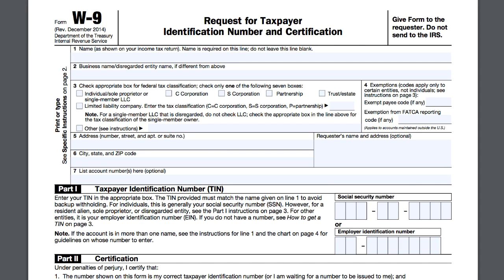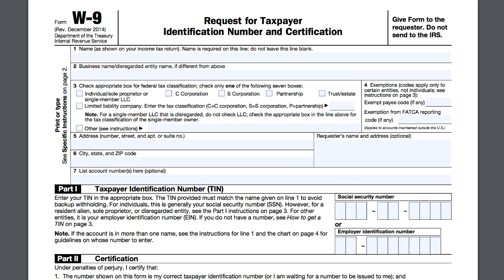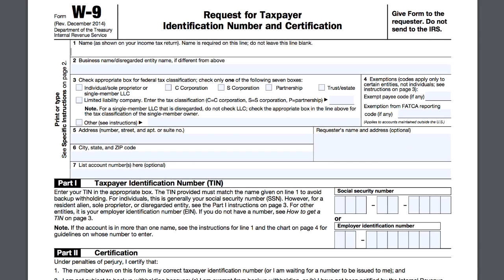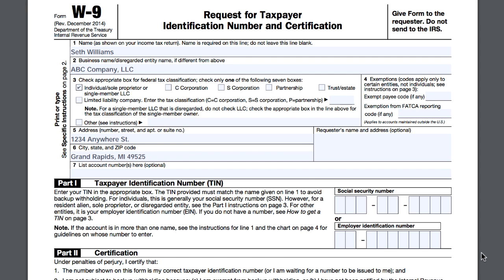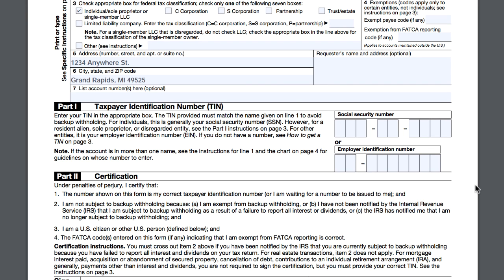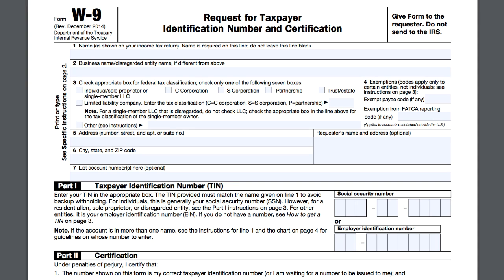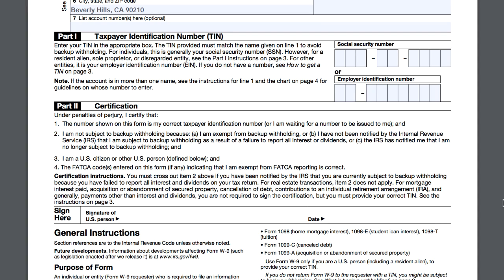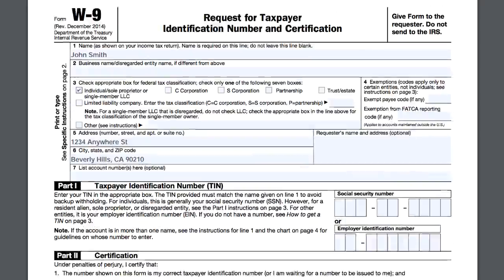How to Complete an IRS W-9 Form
You can get your hands on a digital copy of IRS Form W-9

00:00 - Intro: What is the purpose of filing an IRS W-9 Form?
01:15 - How to make sure you are working with the current copy?
01:46 - Filling in Line 1
01:54 - Filling in Line 2
02:10 - Filling in Line 3
02:24 - Filling in Line 4
02:30 - Filling in Line 5 and 6
02:39 - Filling in Tax ID Number or Social Security Number
03:27 - If not sure, verify the entered information with your CPA
03:46 - Where to sign and date the W-9 Form?
03:53 - What to do if you are trying to get this form completed by somebody else?
05:25 - Final words
05:58 - Where to find the link to a digital copy of IRS Form W-9?

To complete a 1099-S or 1098 for any real estate transaction, one of the forms you'll need to get filled out is IRS Form W-9. It looks like a confusing document (as most IRS forms do), but getting it completed is a pretty straightforward process. I'll show you how to do it in the video above.

The IRS W-9 form can be used for several different purposes; luckily, it's not difficult to fill out. Follow the instructions above, and I'll show you how to do it!

Follow Along!